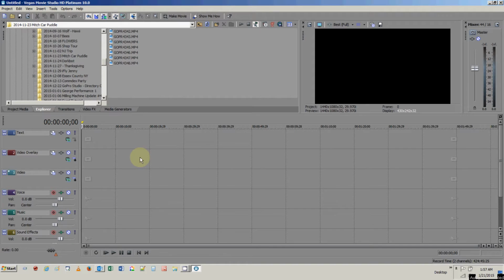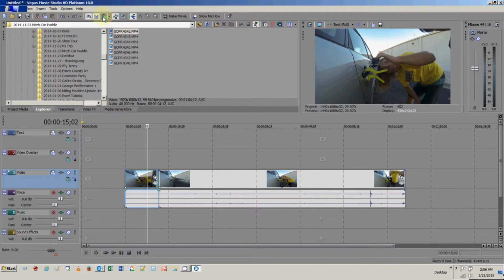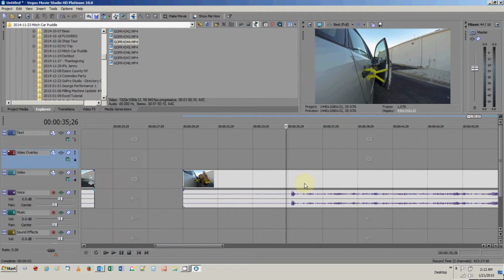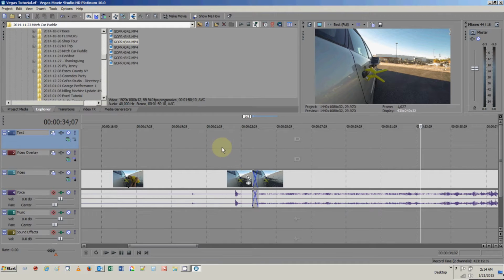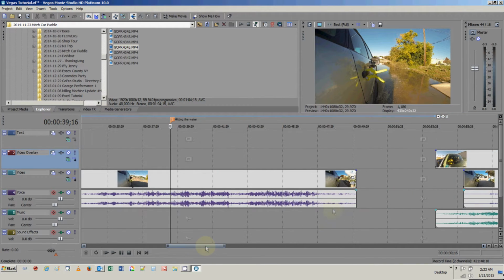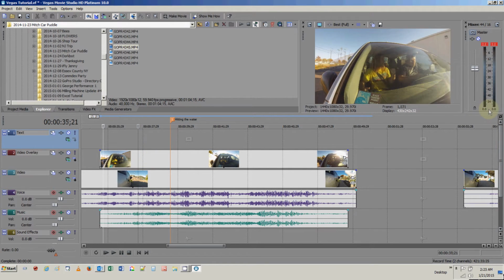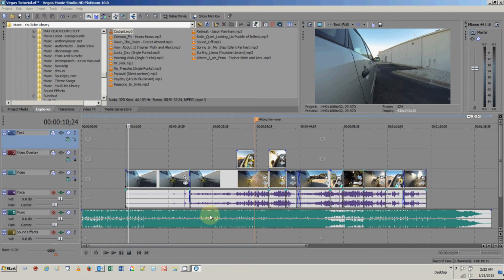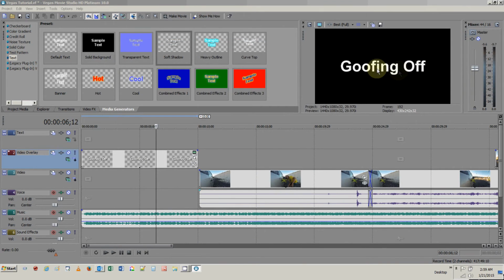Sony Vegas Video - Tutorial #1 - Getting Started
This video will show you the basics of Sony Vegas Video. We start with several clips that were filmed for a project, and step through what is needed to create a finished video.

Edited with Sony Vegas HD Suite version 10
Filmed with GoPro Hero 3 Black

For my daughter Julia Bruneau - Learn it, Love it, Live it!

Quick Jump List...
00:40 - Vegas Differences
01:46 - Dragging in a video clip
02:44 - Splitting a video (S Key)
03:02 - Auto Ripple Key
05:36 - Sliding to edit a start point
05:48 - Joining two video clips
08:41 - Adding more video, using other tracks.
10:17 - Using a Marker (M Key)
11:04 - Splitting a group, removing a soundtrack
12:30 - Fading out a video (ending)
13:27 - Flipping and cropping a video
15:36 - Adding music
16:46 - Adding Text
17:12 - Changing Effect Time
17:51 - Adding color background
18:22 - Timer marks: repeating/extended effects
19:29 - Rendering
20:15 - Closing Out
20:46 - The finished video